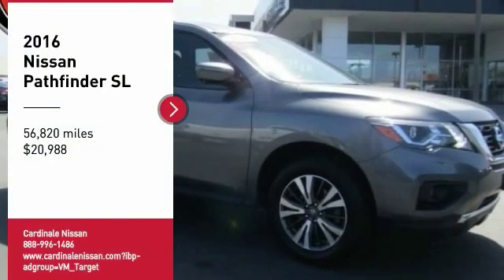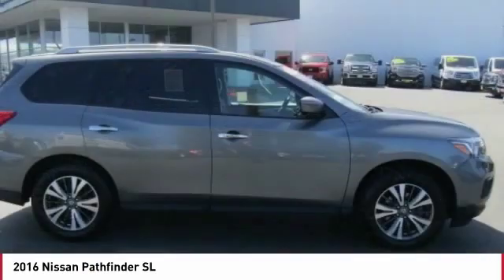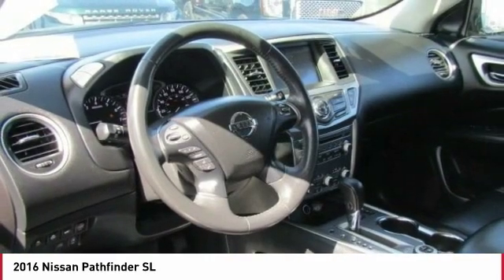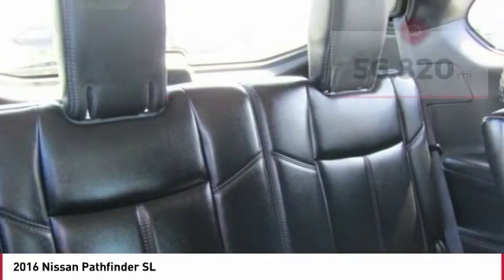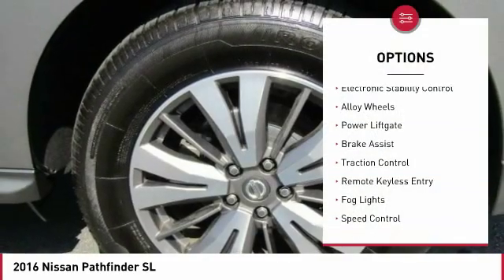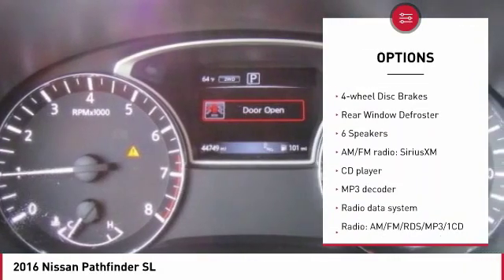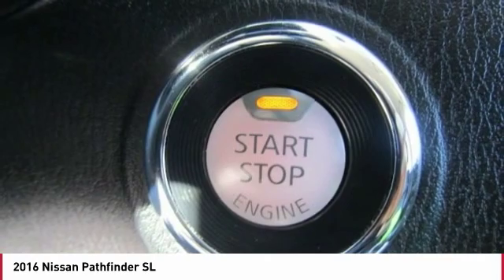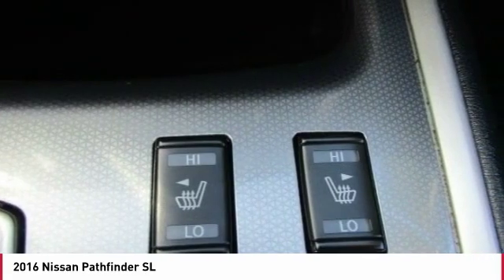2016 Nissan Pathfinder 2016 Nissan Pathfinder SL FOR SALE in Seaside, CA Q3310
Cardinale Nissan
1661 Del Monte Blvd.